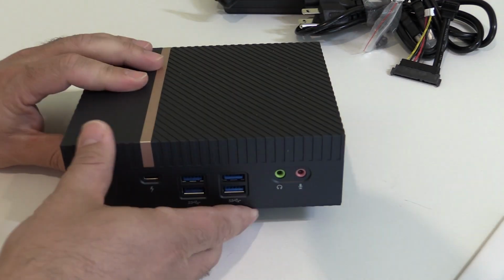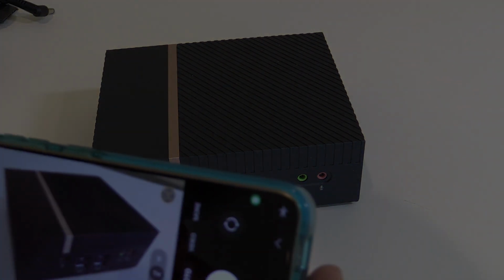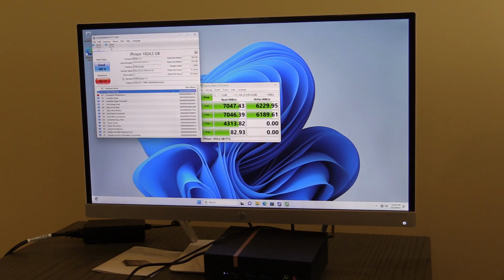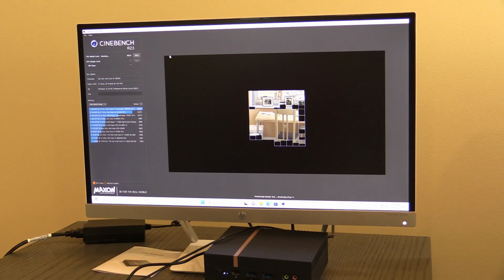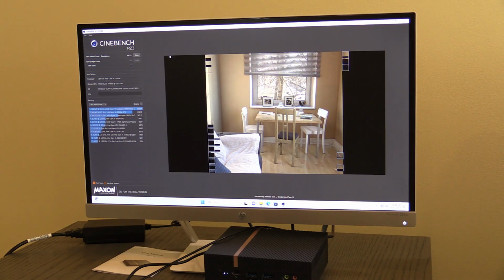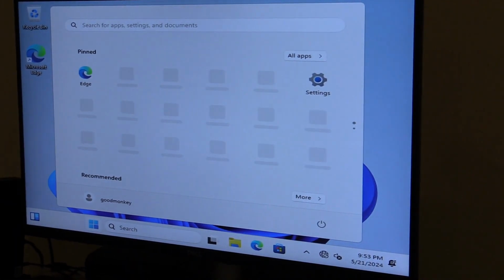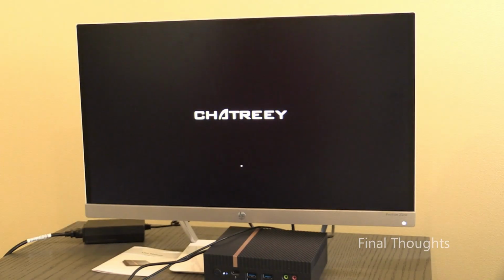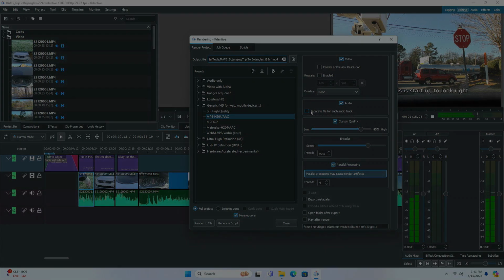Chatreey iT12, i9-12900H 32GB! Synthetic Benchmarks and teardown.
Chatreey iT12 with Intel Core i9-12900H processor. Not terrible at all.

Chatreey iT12 i9-12900H

Chatreey iT12 with i9-13900H!

SanDisk 1TB Extreme M.2 NVMe SSD

Chapters
0:00 Intro
0:37 Exterior
2:10 Windows and Benchmarks
4:03 Benchmarks
5:23 Fresh Windows install
6:23 Final Thoughts